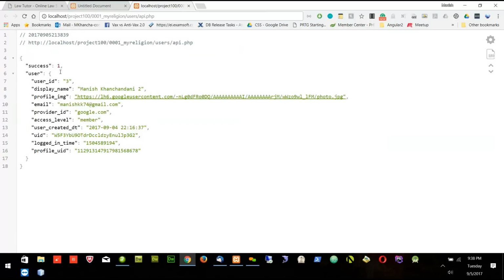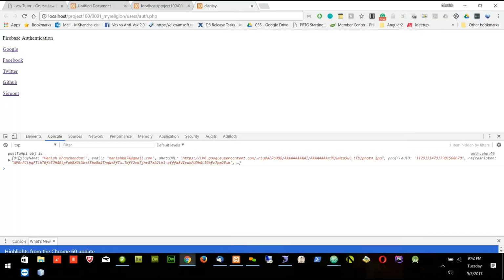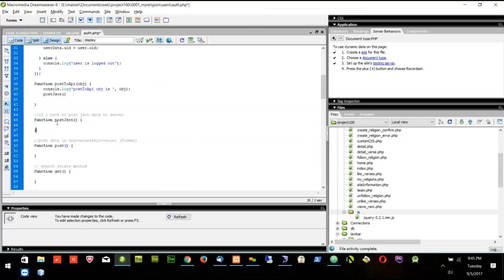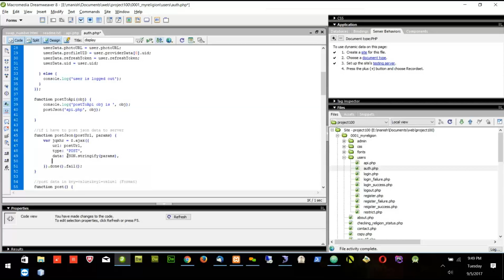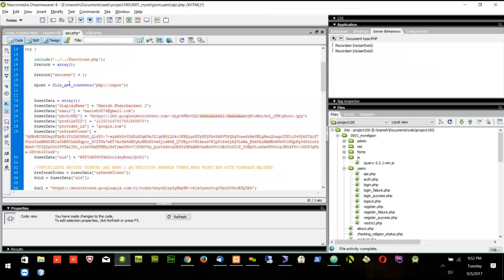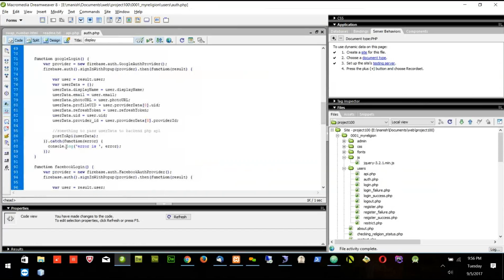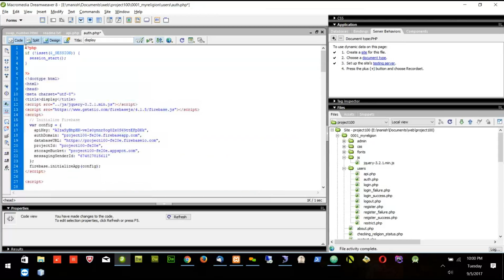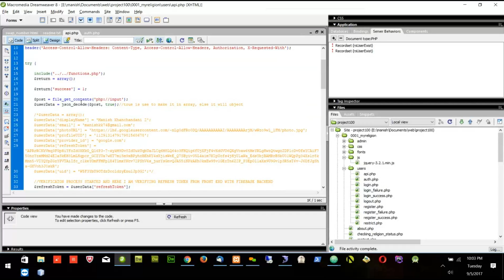00037 sep 05 2017 project100 api contd